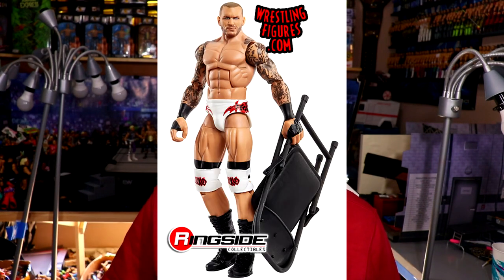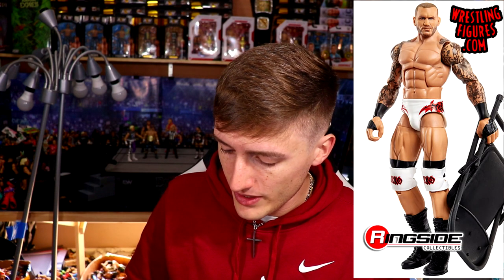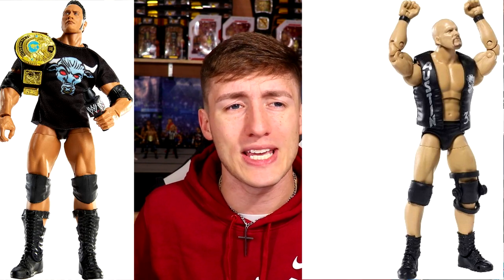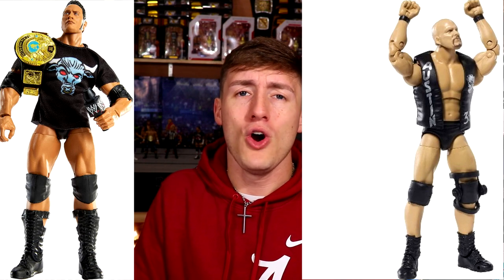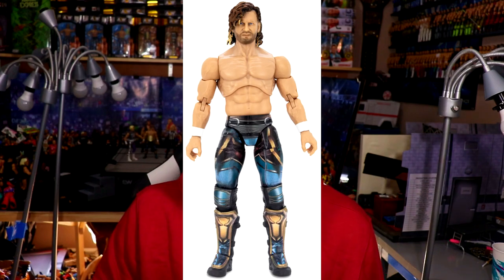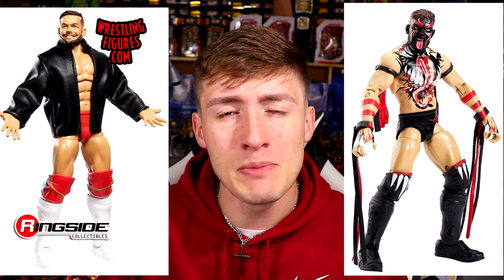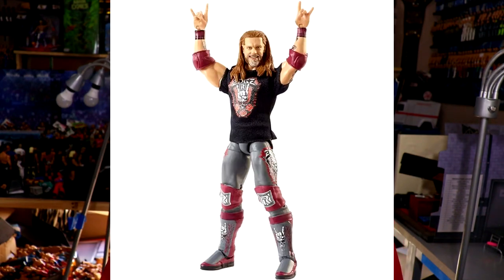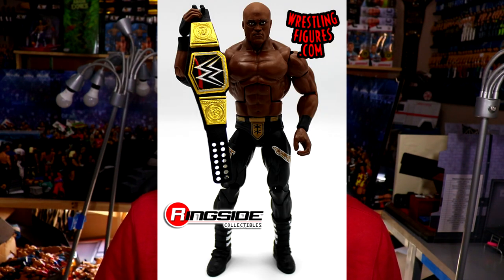THE BEST ACTION FIGURE OF TOP WWE SUPERSTARS!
Best wwe figures 2021 best wwe figures of the year best wwe elites of all time wwe ultimate action figures Ringside fest 2021 wwe figures reveals new wwe ultimate editions wwe elites new wwe figures new wwe action figures elite series 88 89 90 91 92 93 wwe elite legends target wwe figures hurricane triple h bob orton jake the snake bob orton wrekkin slam mdt pic fed wwe figure pic fed match hells gate mdt vindication wwe figures coming soon 2021